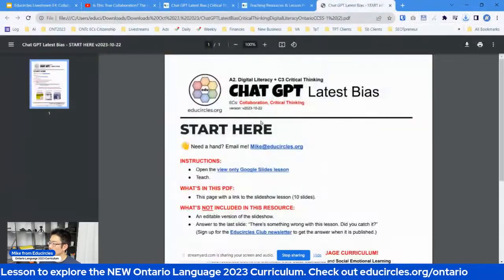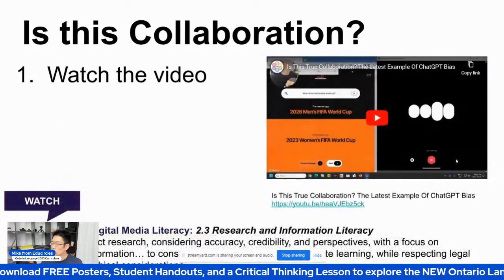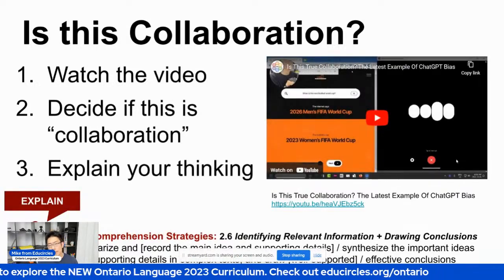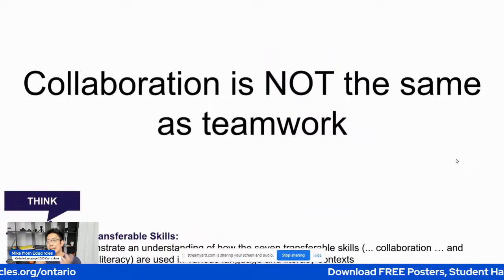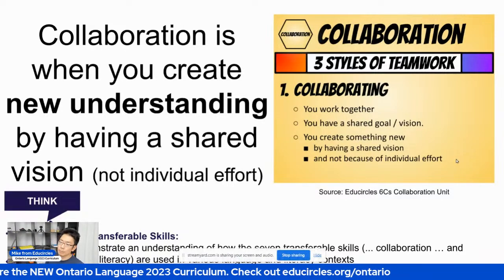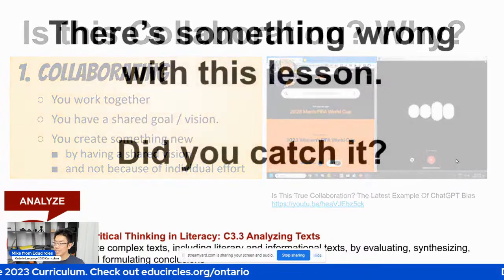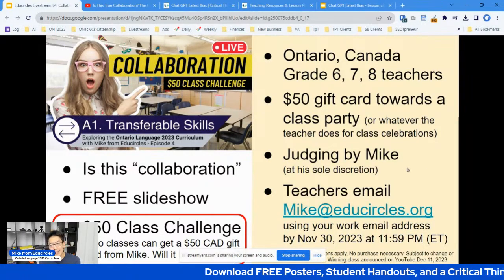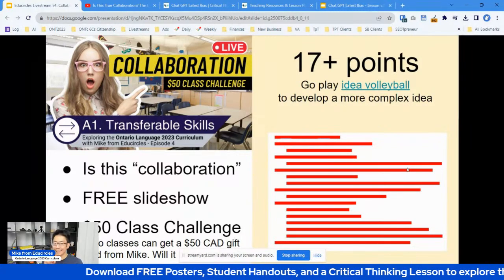Chat GPT and I made a mistake? Can your students figure it out? Ontario Language 2023 Curriculum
Is it possible to "collaborate" with a robot? Students watch a video as I try to look for bias in ChatGPT. Then they have to figure out what was wrong with the lesson!

Want to create live streams like this? Use this link to get $10 in credit with StreamYard